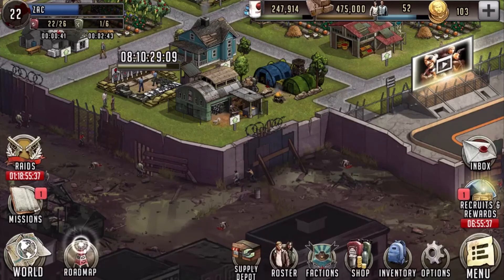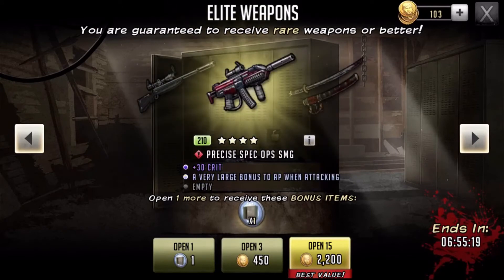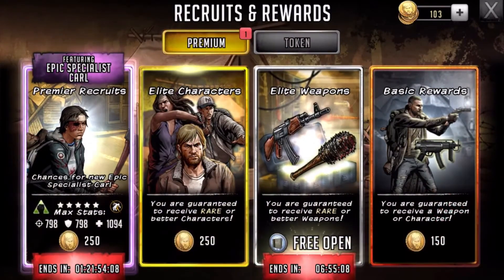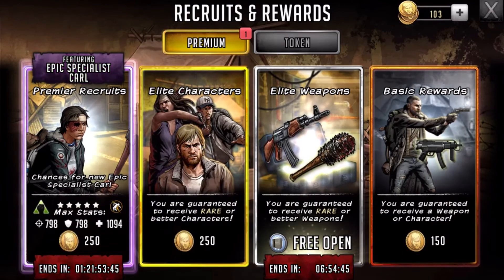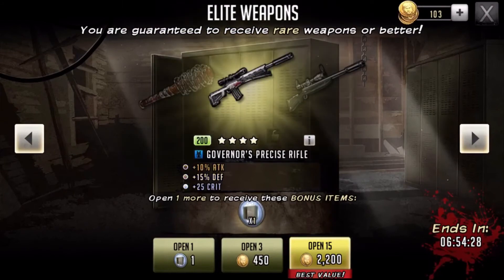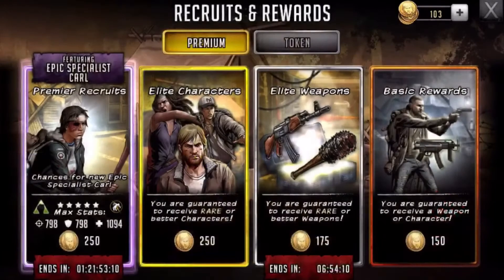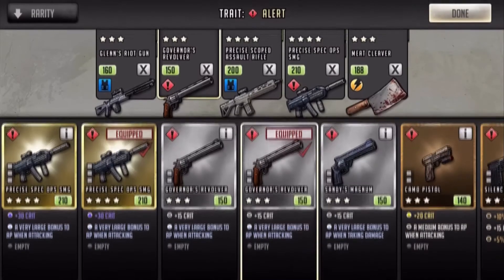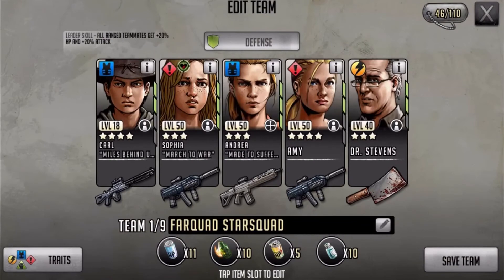The Walking Dead: Road To Survival- Elite Weapon Opening #5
Double pack opening! Didn't realize I got two if I spent 3...